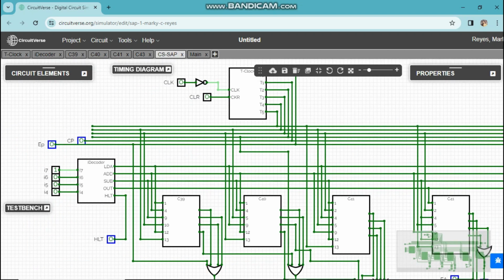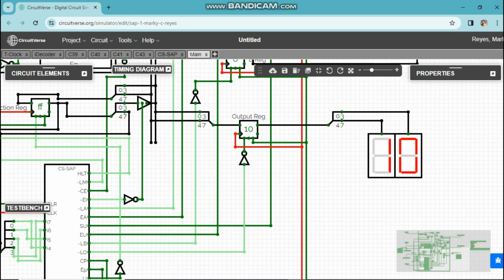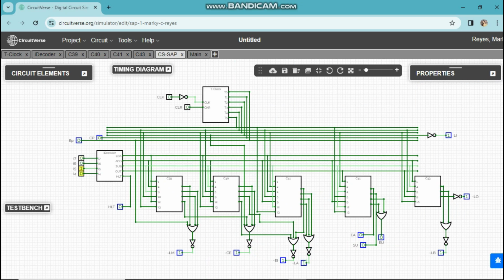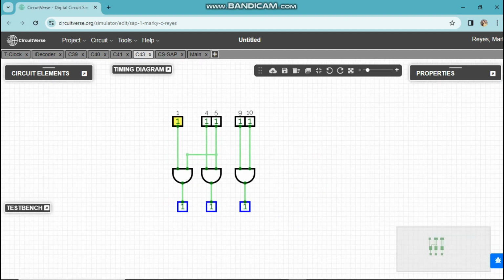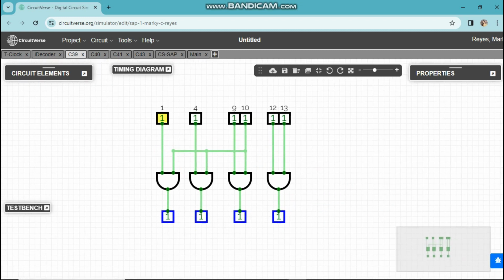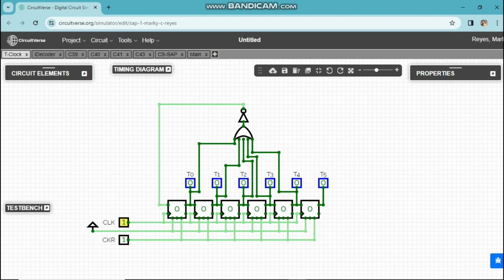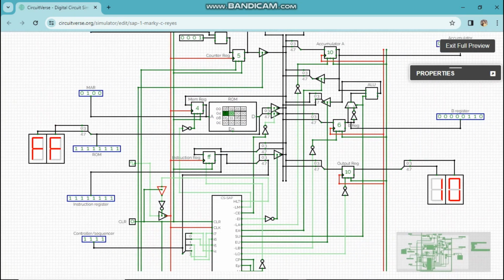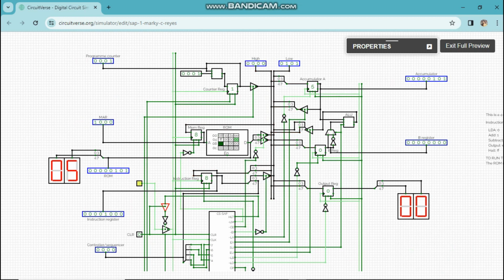SAP -1_Reyes, Marky C.